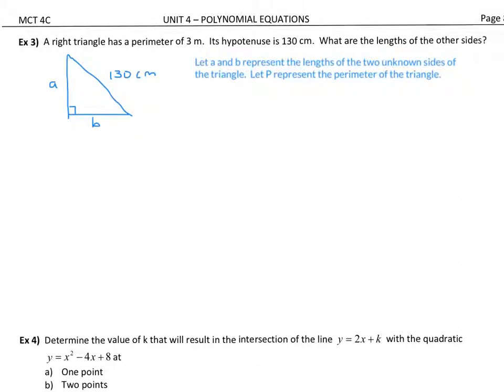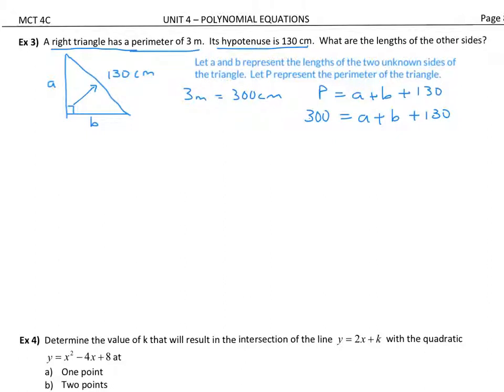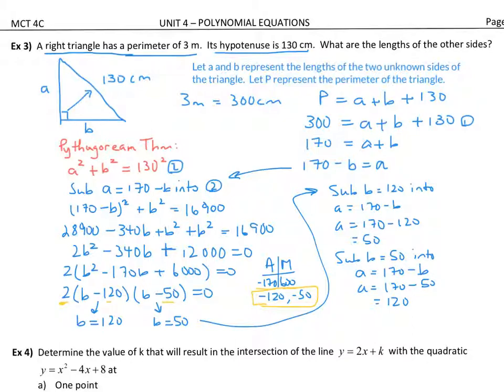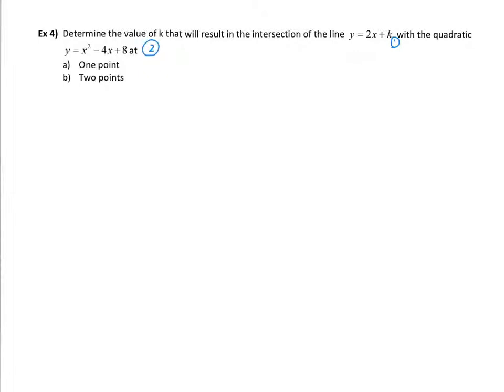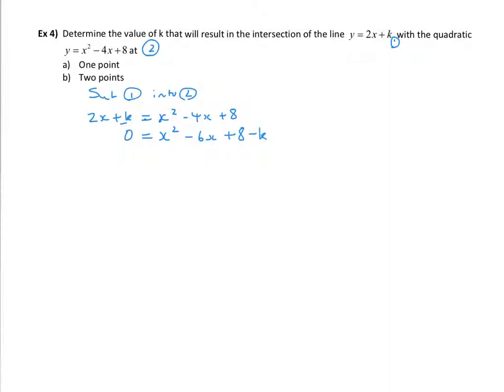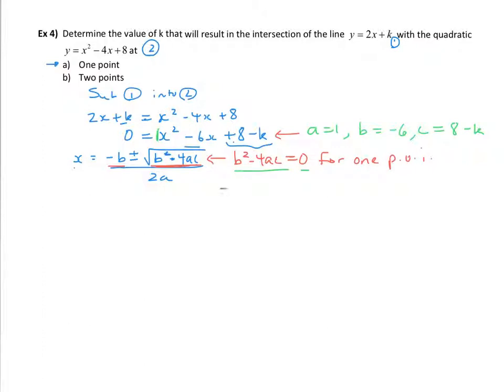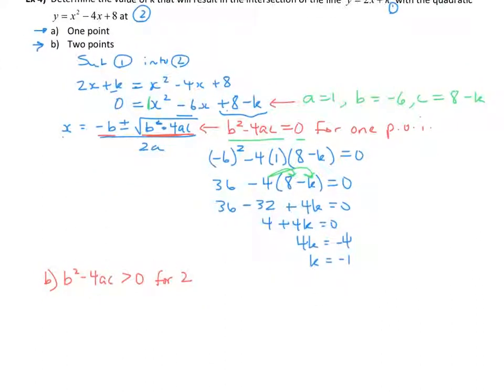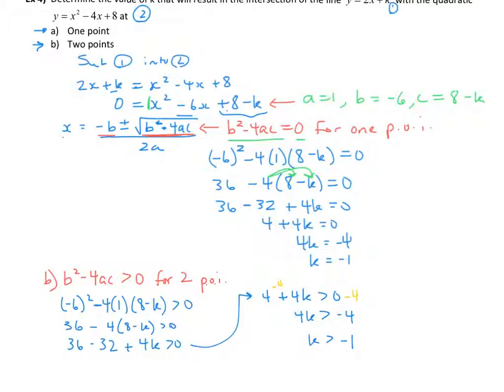4.4B Applications of Solving Systems